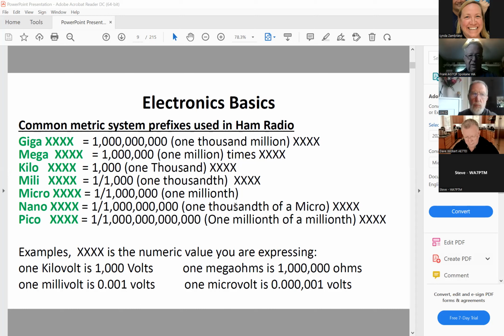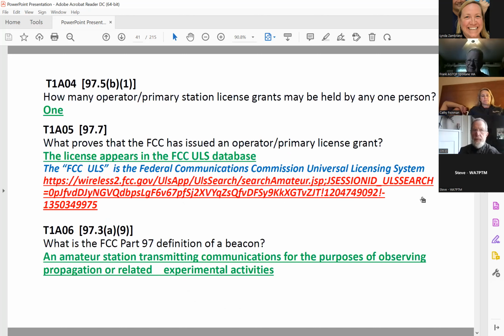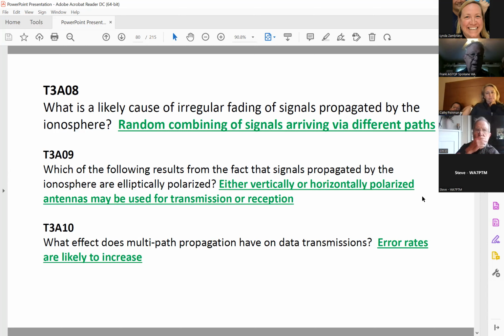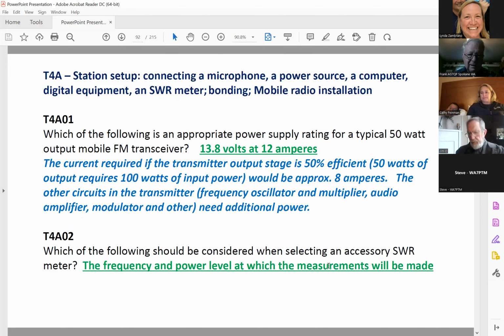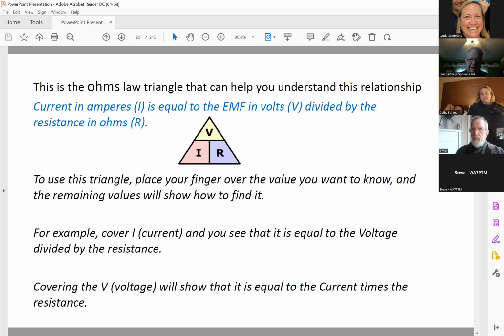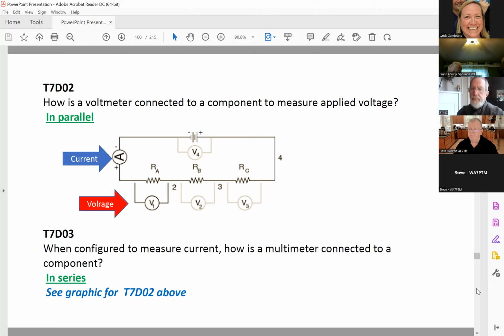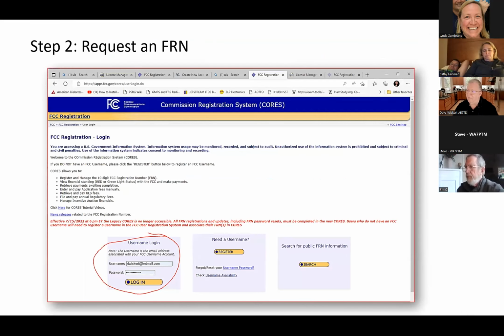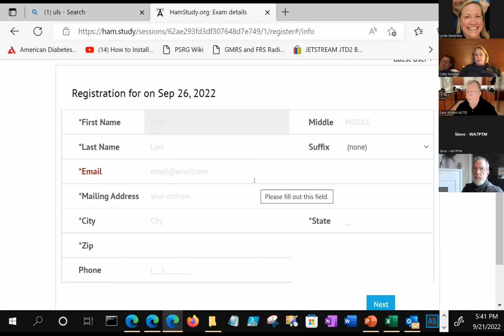Ham Radio Training 2022/09/21 Class 6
Ham Radio Tech Question  Pool Review and Q&A